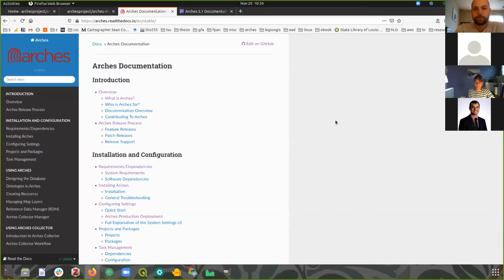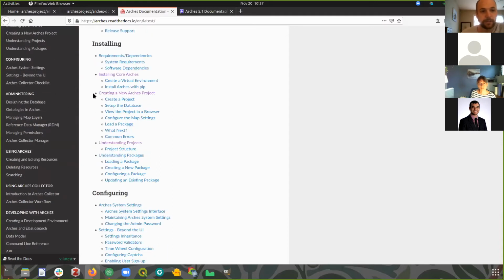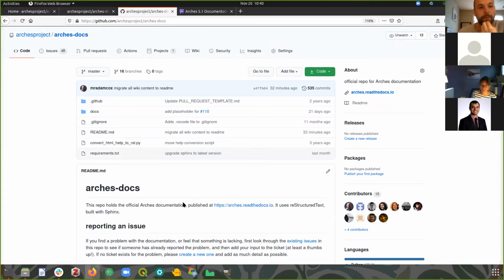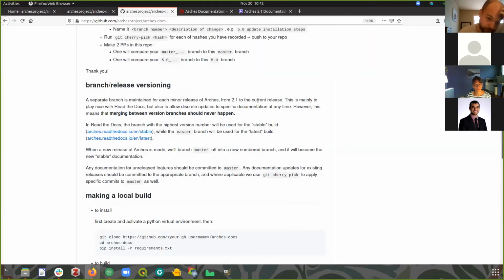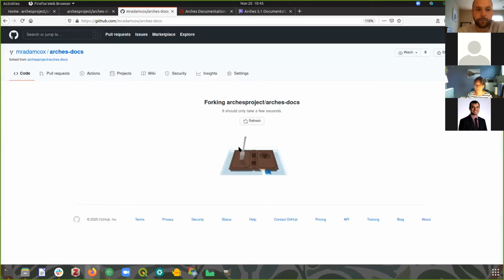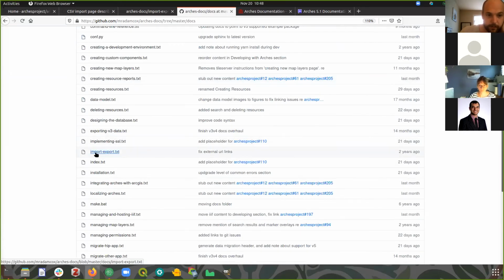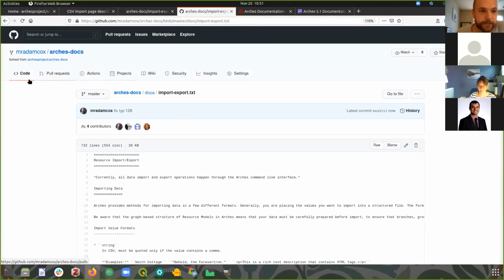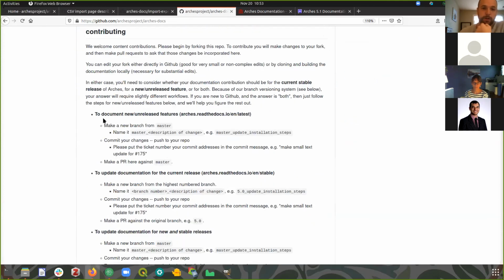Arches Webinar: Arches Documentation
Arches Community Webinar: Documentation
November 20, 2020
Presenter: Adam Cox